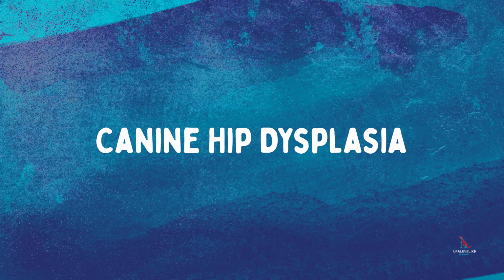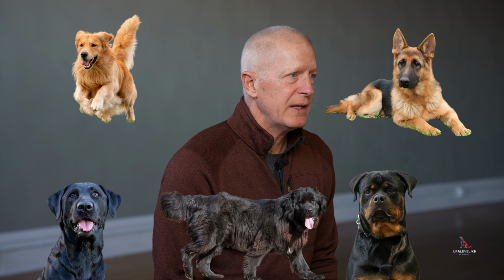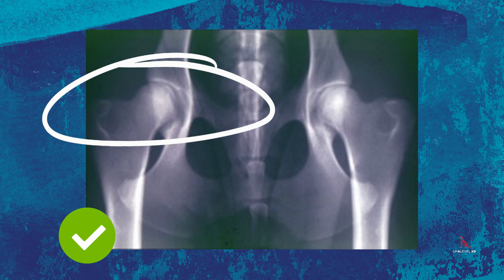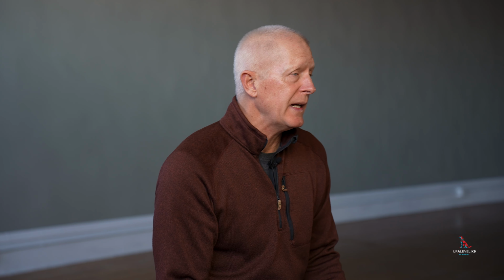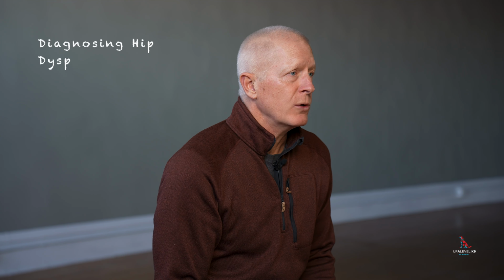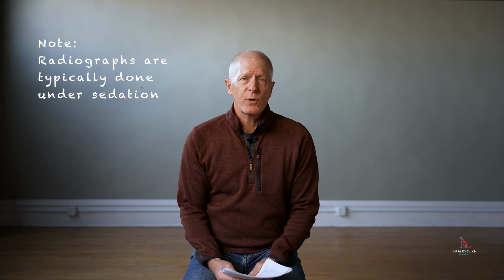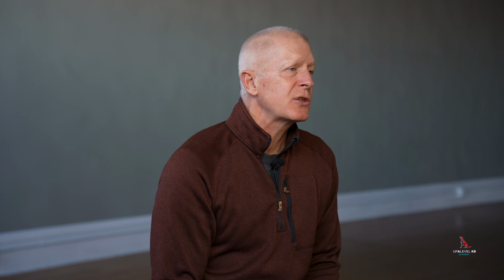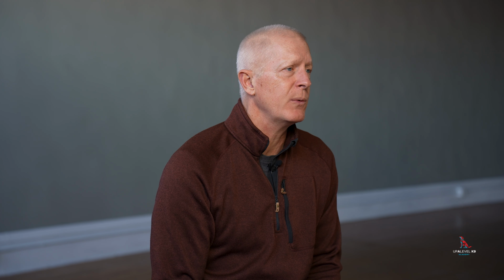Dog Joint Problems Explained: Hip Dysplasia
Dog joint problems can show up earlier than many owners expect. In this video, Dr. Paul breaks down hip dysplasia in dogs, explaining what it is, how it affects joint health and movement, and the early signs every dog owner should know.

This video is provided for educational and informational purposes only and is not intended to replace professional veterinary care, diagnosis, or treatment. Always consult your veterinarian regarding your dog’s health, medical conditions, or treatment options. Do not delay or disregard veterinary advice based on information presented in this video.